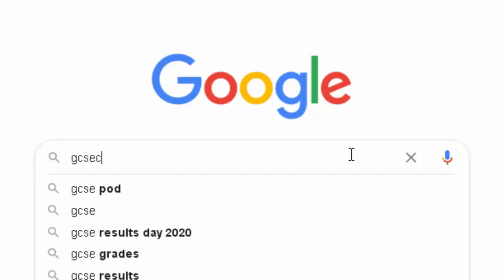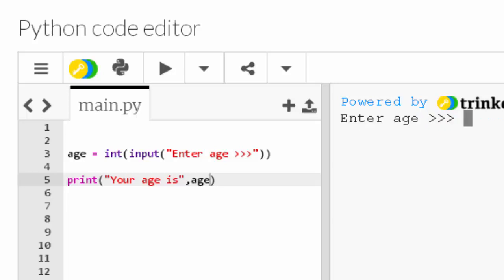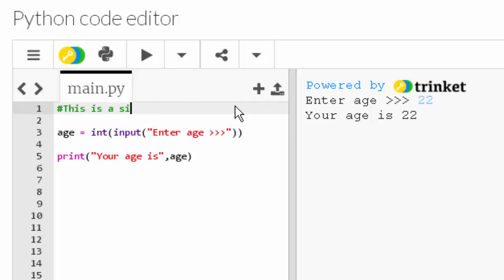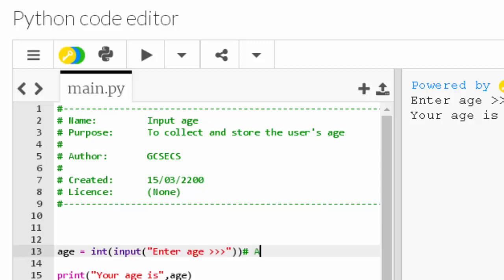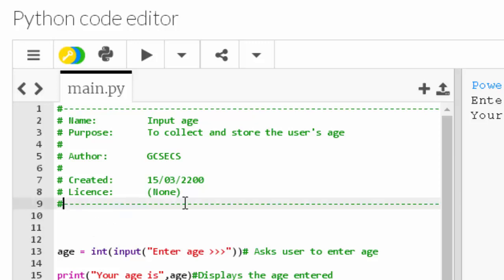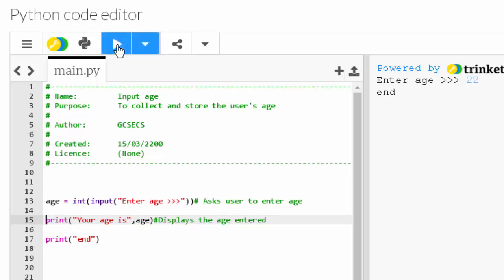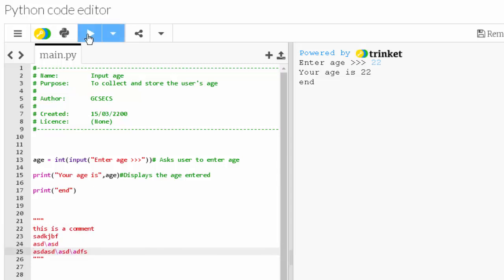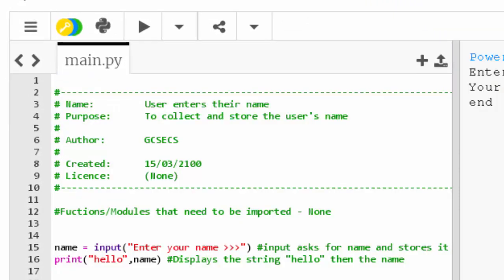Python comments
Comments and their use in Python